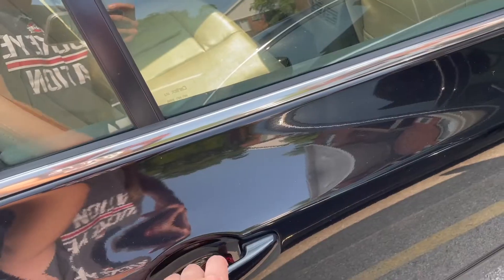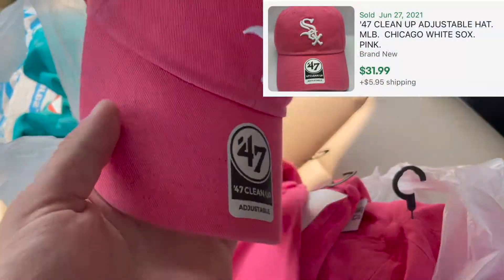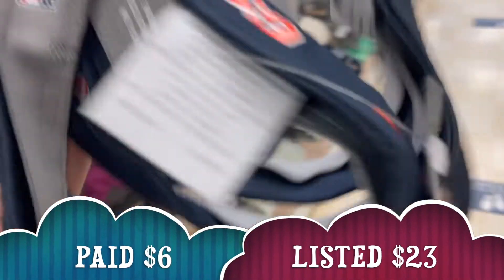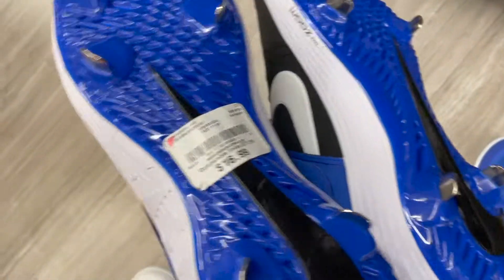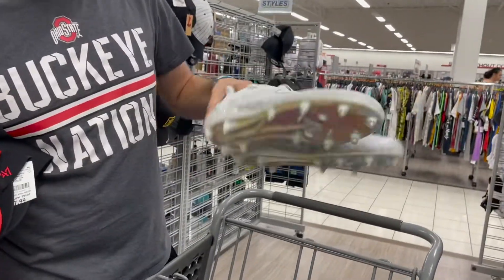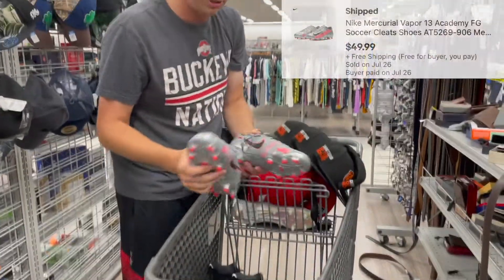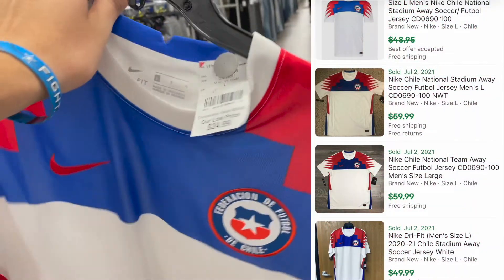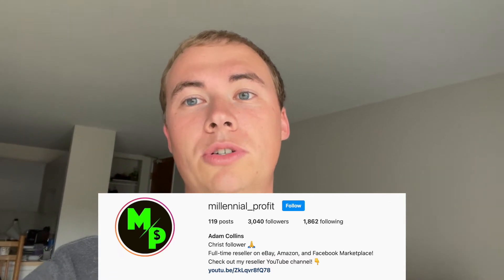Making Money on Vacation Shopping at Burlington, Ross, & Marshalls! | Reselling on eBay for Profit